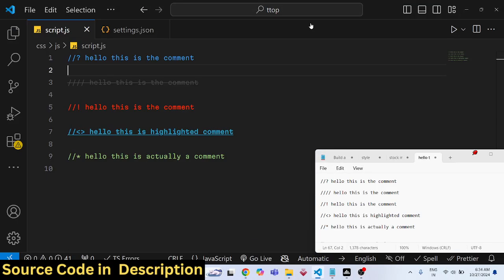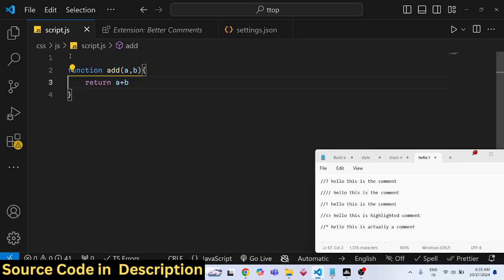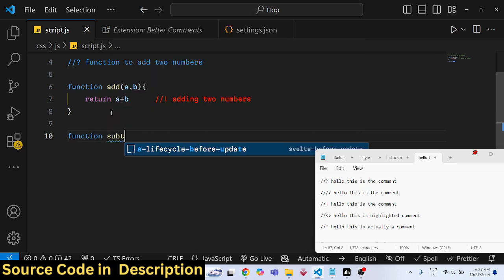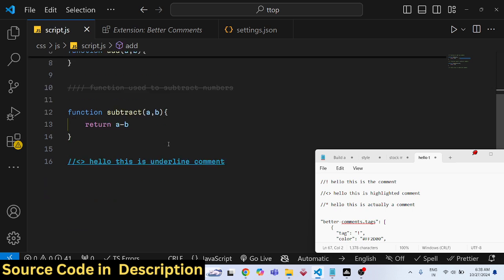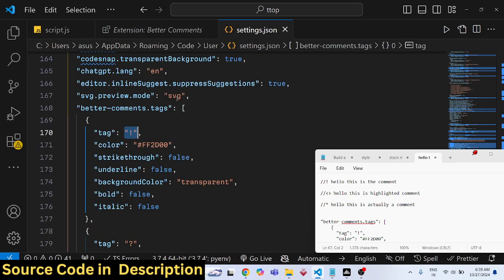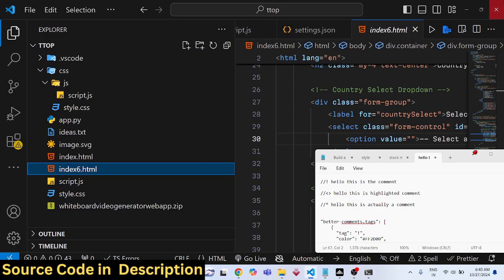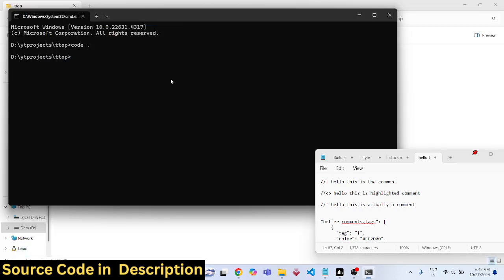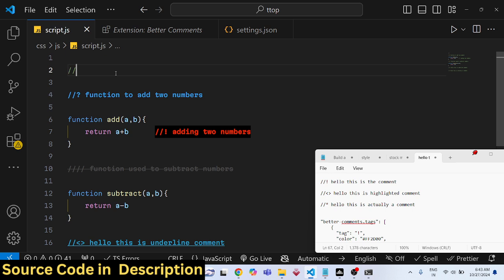Transform & Annotate Your Comments with Better Comments VS Code Extension!